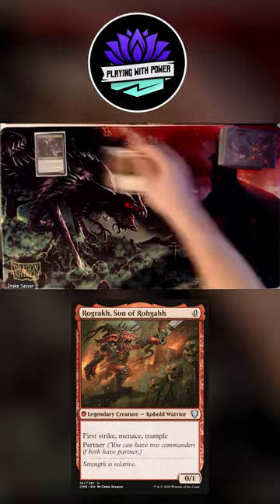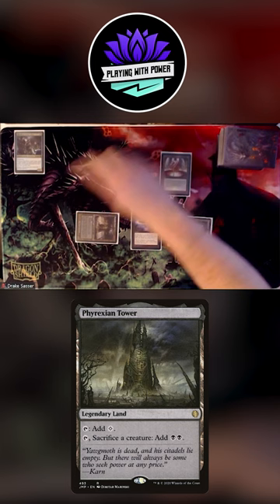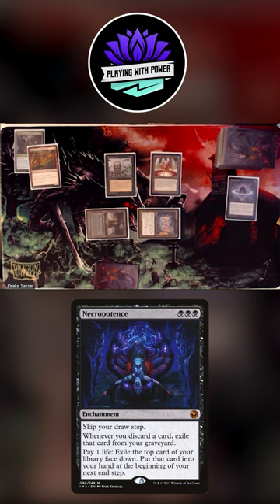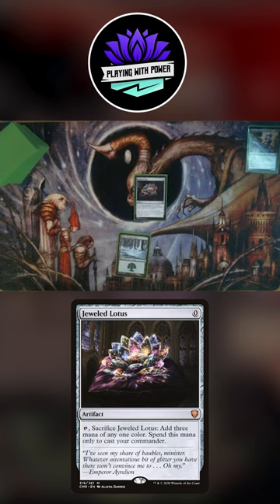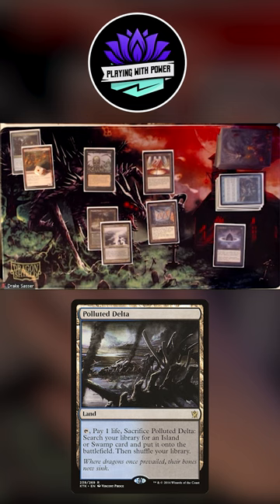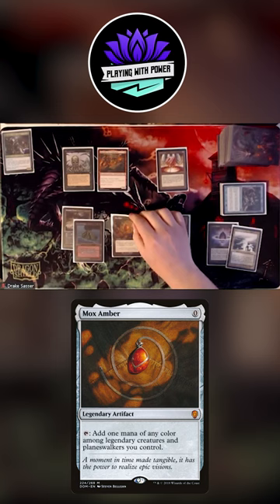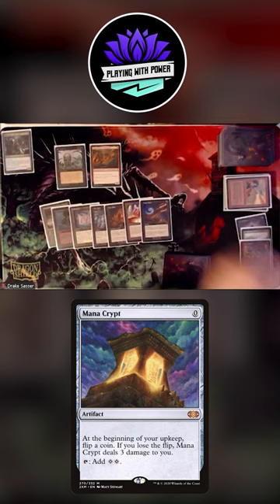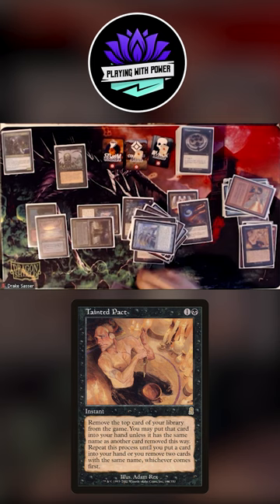Roger / Silas: The Fastest cedh Deck